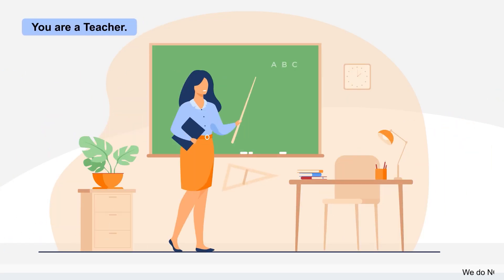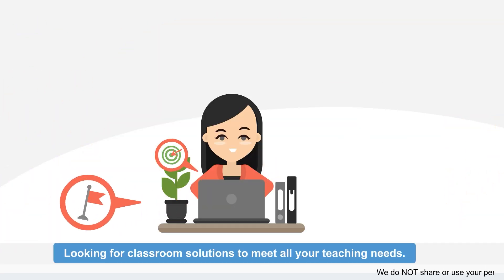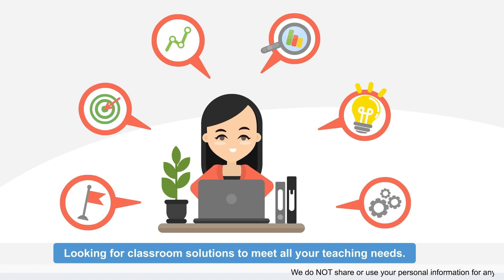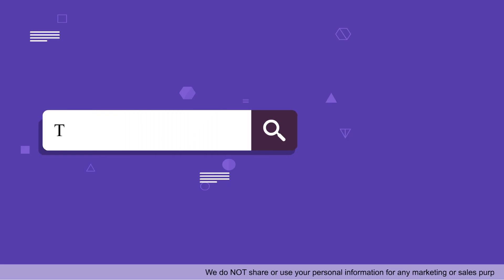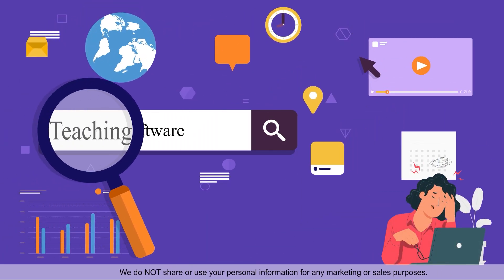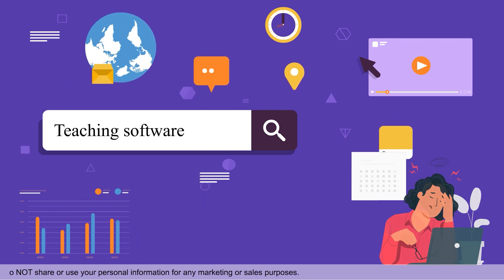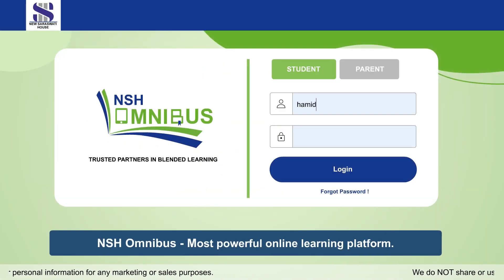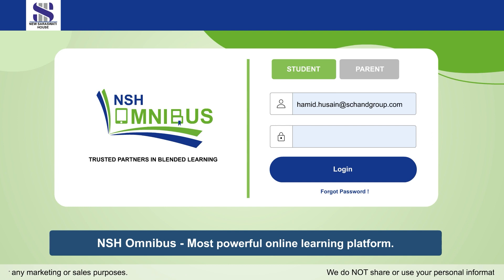NSH OMNIBUS | LMS Video| New Saraswati House Learning Management System for School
If you are a teacher who is looking for a one-stop solution to meet all your classroom needs, look no further! We are delighted to present our new Learning Management System - the "NSH Omnibus".